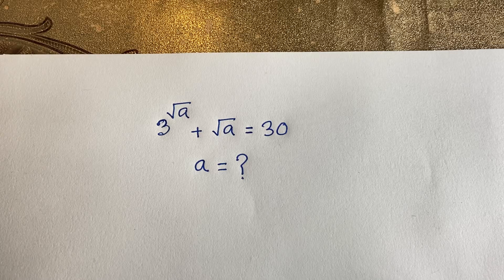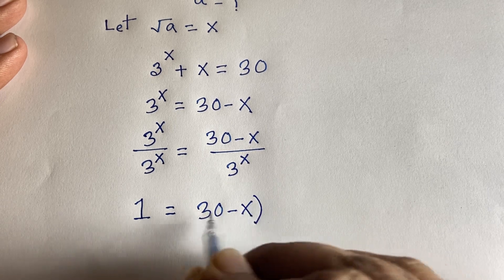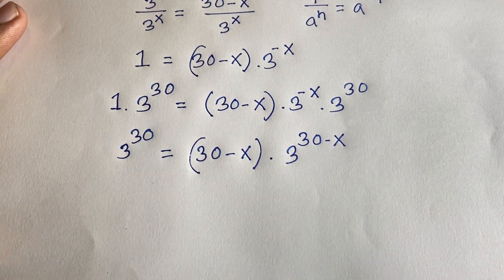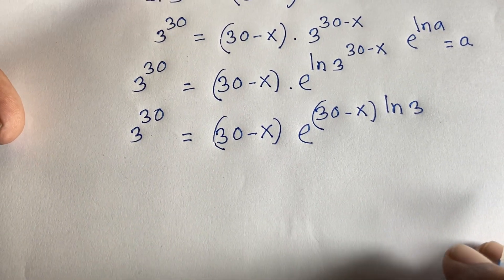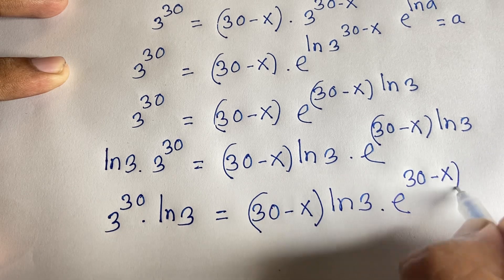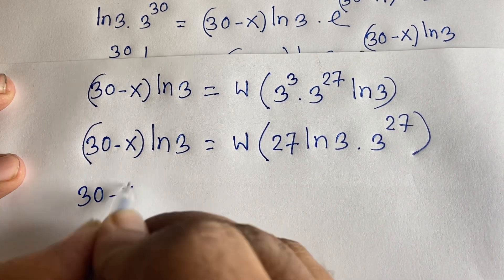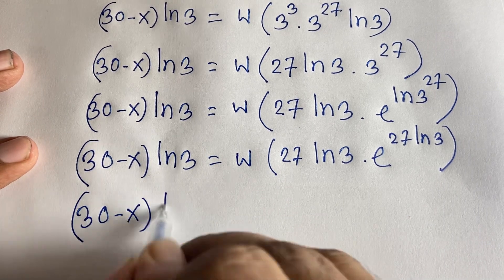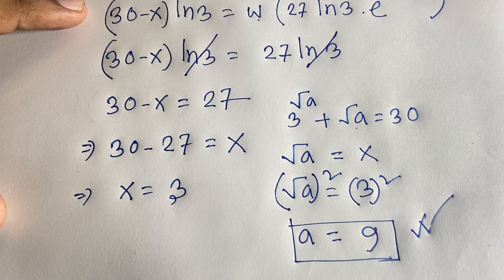Maths Tricks For Competitive Exams | Can You Pass Entrance Exams? |Lambert W Functions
a wonderful math problem solve with Lambert W functions. nice exponential equation with square root.

olympiad competition
math olympiad coaching
maths question class 12
Olympiad online classes